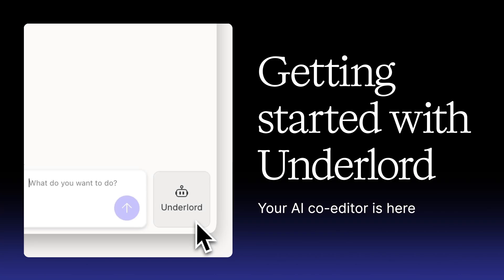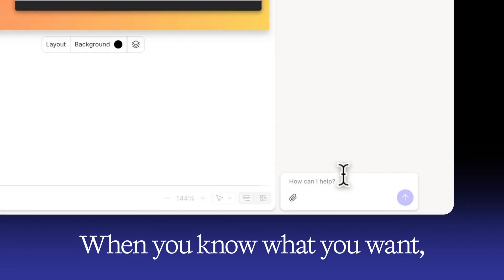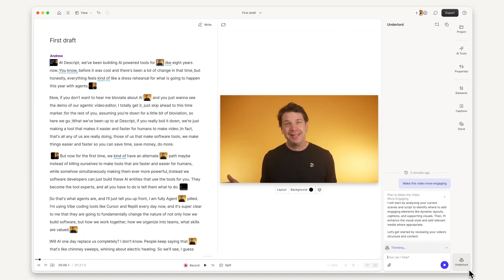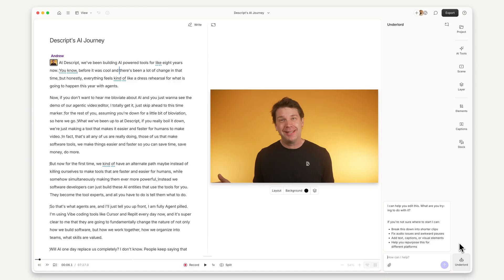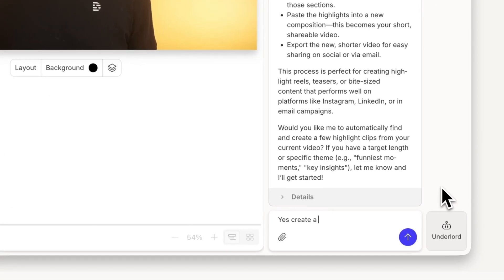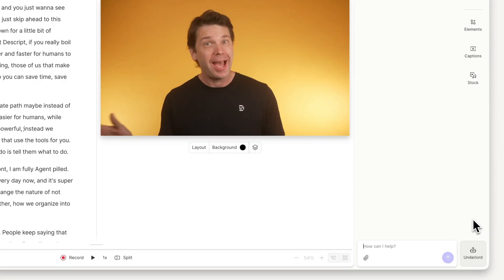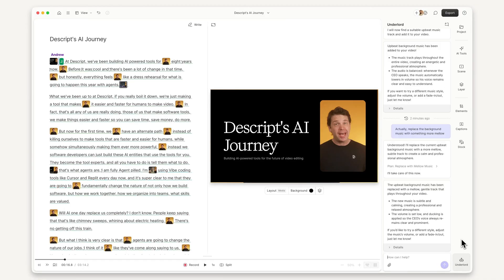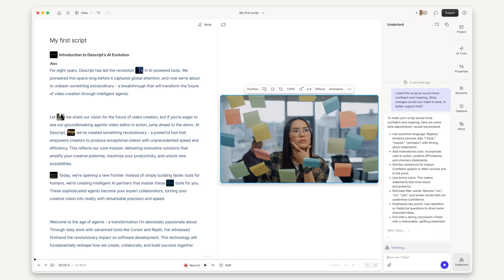Underlord in Descript: Get Started with Your AI Video Co-Editor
You don’t need to be a pro editor to create great videos—just bring your ideas. Underlord, Descript’s AI-powered co-editor, helps you brainstorm, edit, and iterate your way to high-quality video content.

In this video, we’ll show you three powerful ways to use Underlord to kickstart your project—whether you know exactly what you want or need help getting unstuck.

You’ll learn how to:
✅ Use natural language prompts to direct edits and polish your content
✅ Collaborate with Underlord to brainstorm new ideas and cutdowns
✅ Iterate effortlessly to refine your video with simple prompts like changing music or tone

Whether you’re looking to enhance engagement, explore new creative directions, or turn a raw rant into a polished thought leadership piece—Underlord’s got your back.

🎯 You don’t need a full plan—just an idea and Descript.

🕰 Chapters:
0:00 – Intro: Getting started with Underlord
0:16 – Say what you want
0:41 – Brainstorm with Underlord
1:13 – Iterate and refine your edits